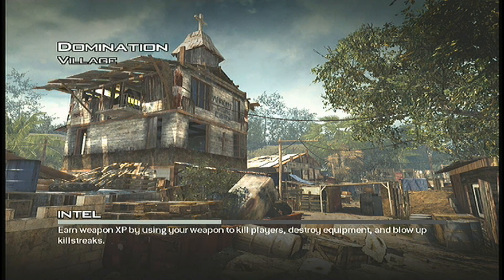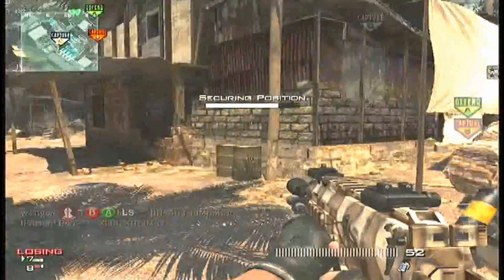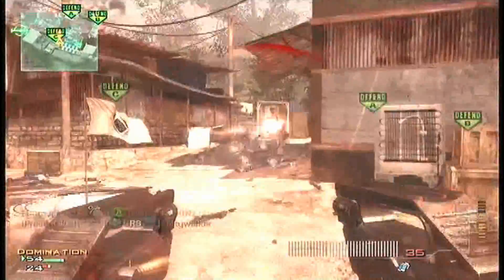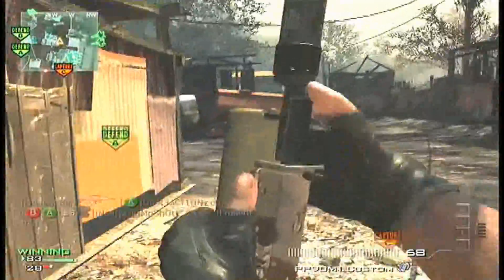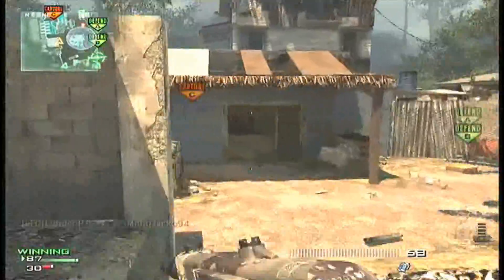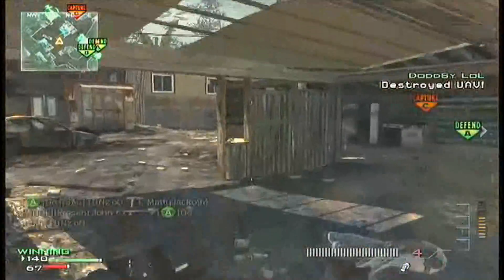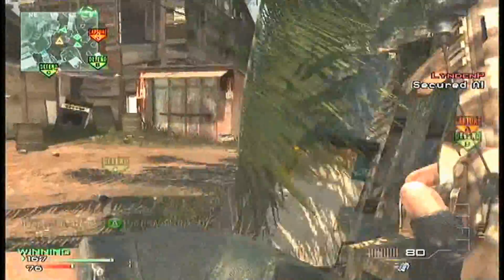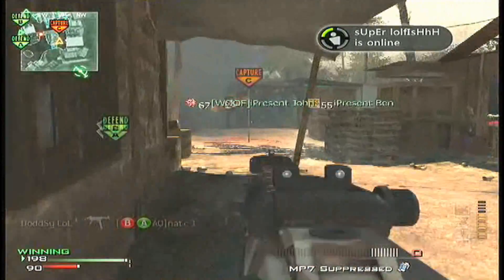Village Domination - K/D, does it matter? (45-3)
Hey whats up lads, just a little video that came to mind with a near moab situation, really want your feedback on the possible sniper series that i might be posting very soon if i get enough feedback on if you think its a good idea, i would love to do my own series, but only if you guys really want to see it.